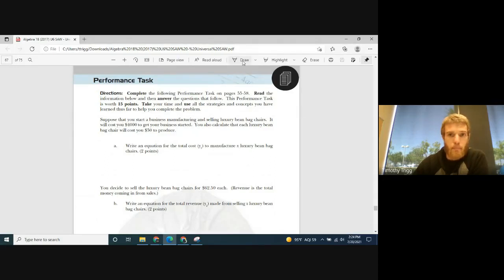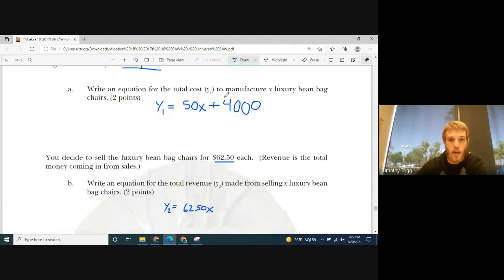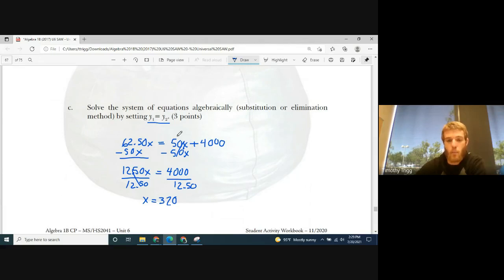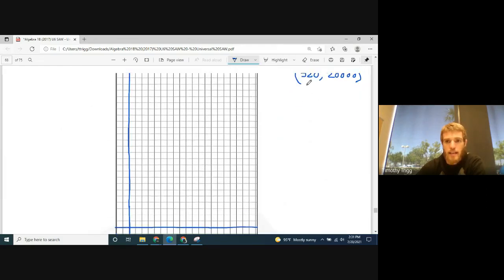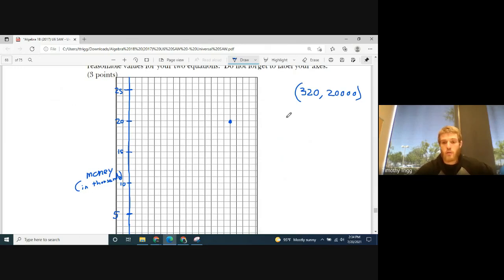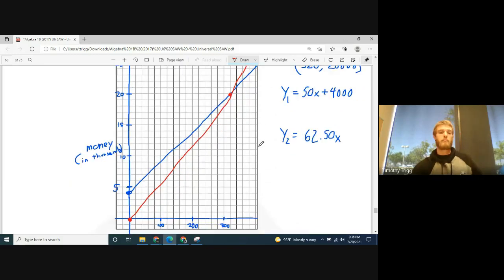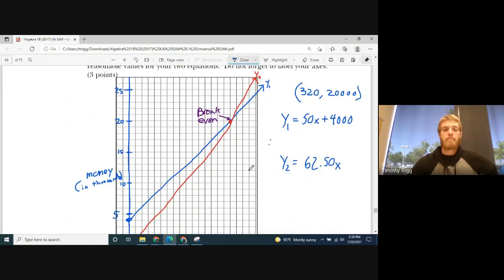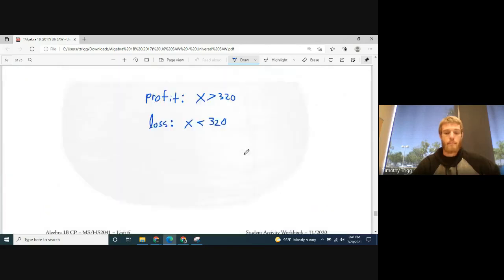CP Algebra1 Unit6 PT